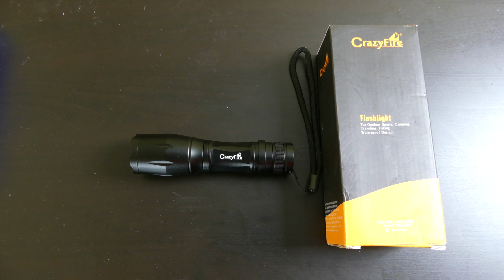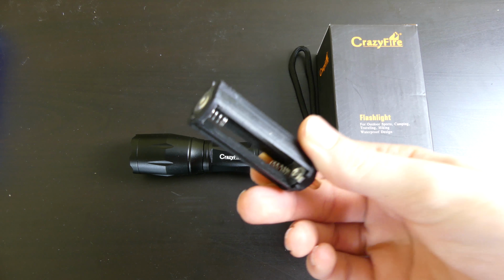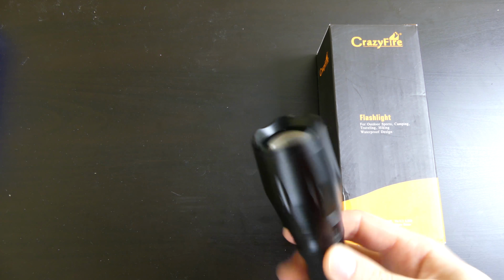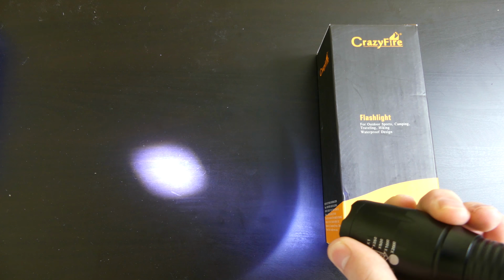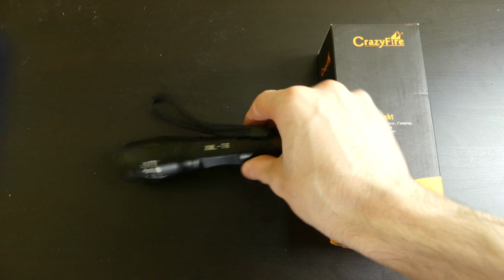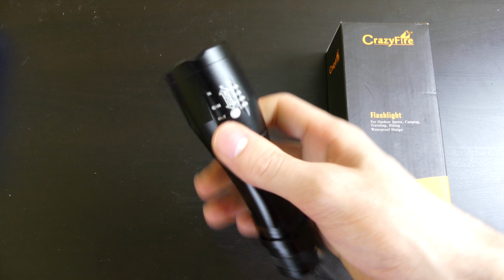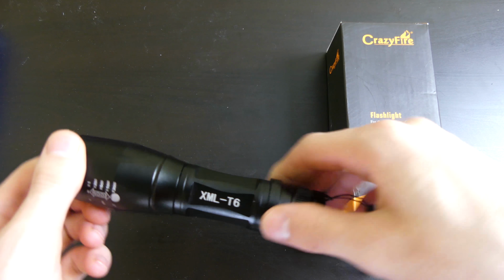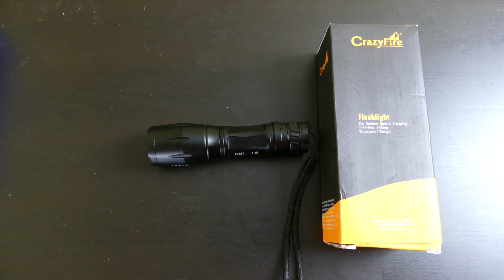Crazyfire Rechargeable LED Flashlight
Code: Techout I forgot to demo this but this flashlight has 5 modes that can be changed by half pressing the button. The light can be changed from High,medium,low brightness settings and also an SOS and Strobe mode!